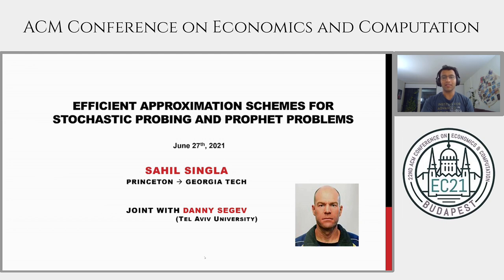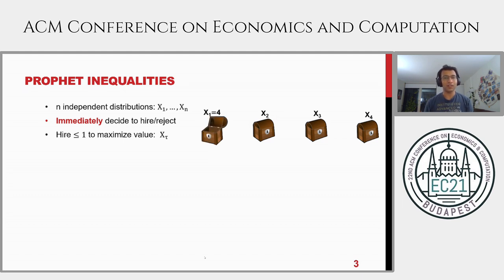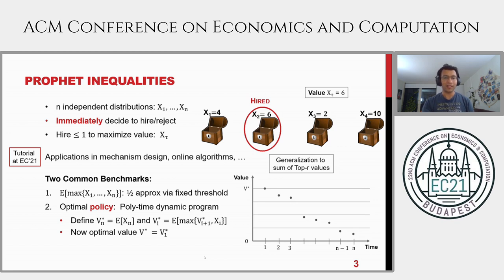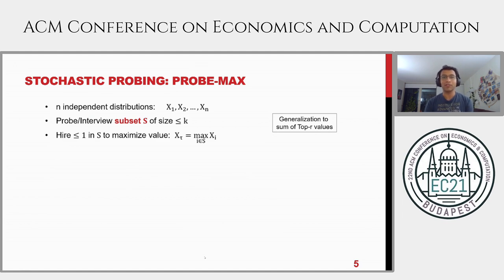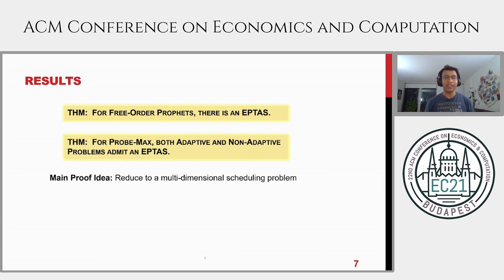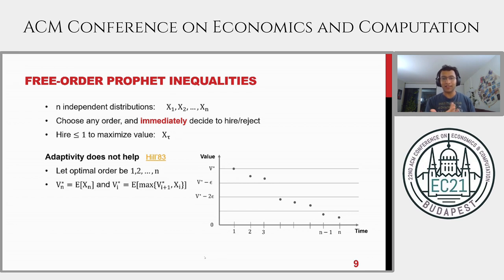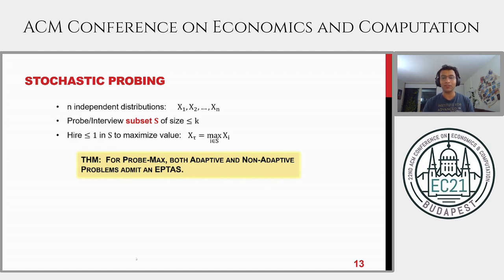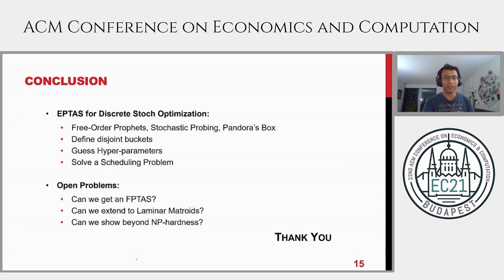EC'21: Efficient Approximation Schemes for Stochastic Probing and Prophet Problems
Title: Efficient Approximation Schemes for Stochastic Probing and Prophet Problems
Authors: Danny Segev, Sahil Singla
Speaker: Sahil Singla
Session: Prophet inequalities